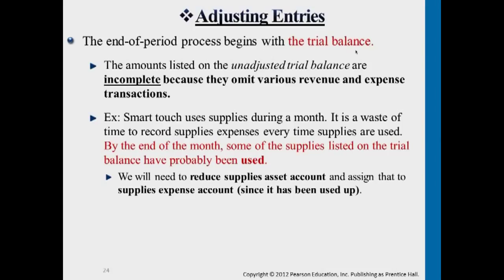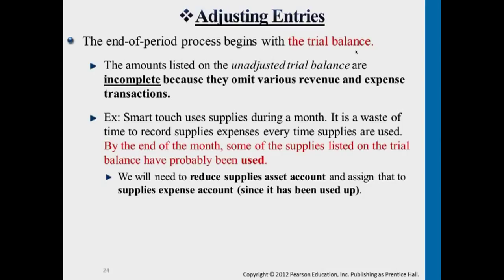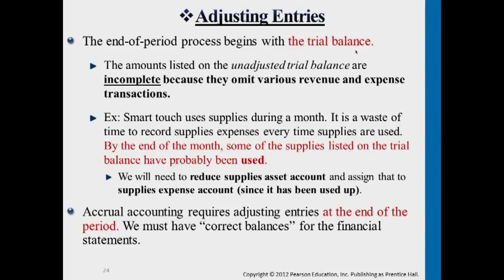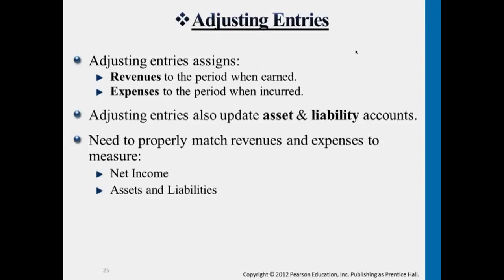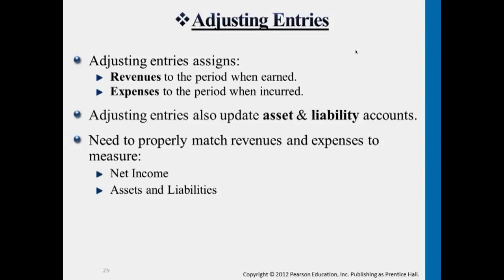Adjusting Entries - Professor Victoria Chiu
Adjusting Entries

00:00:05 Adjusting Entries